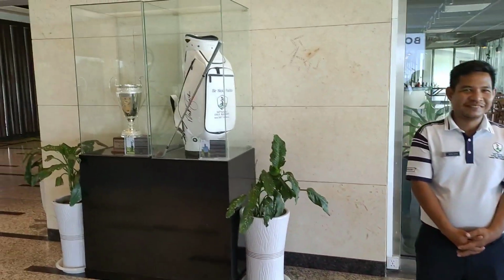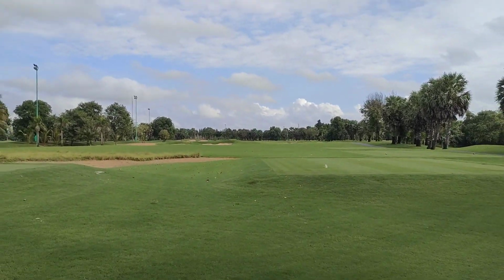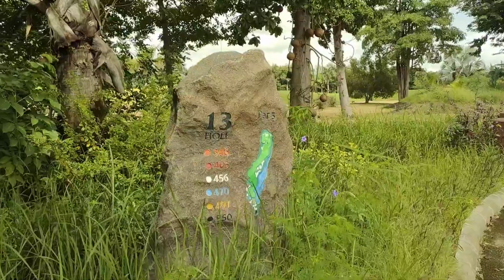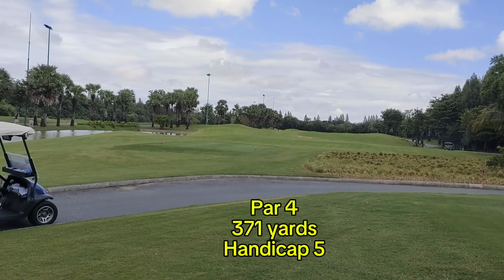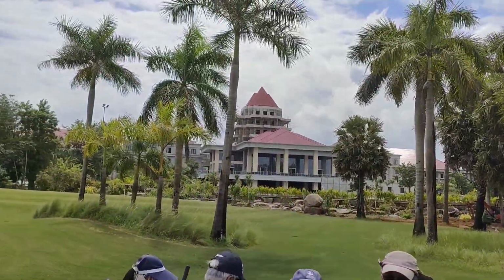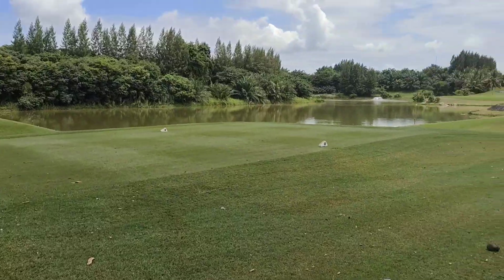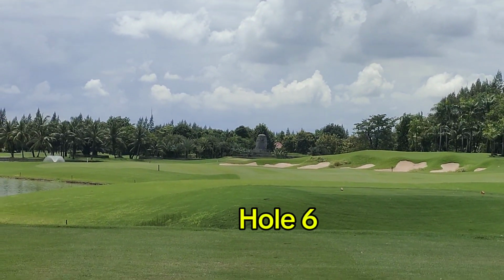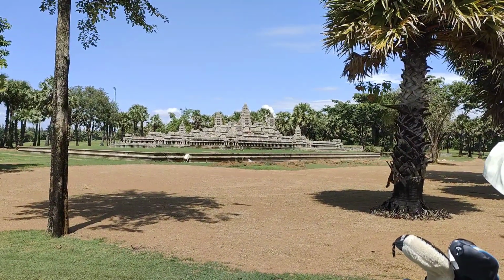Vattanac Golf Resort, East Course, Phnom Penh, Cambodia.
The East Course of Vattanac Golf Resort is open to the public. The Course is very challenging & is in very good condition. We played the 3rd game of our trip at the East Course.